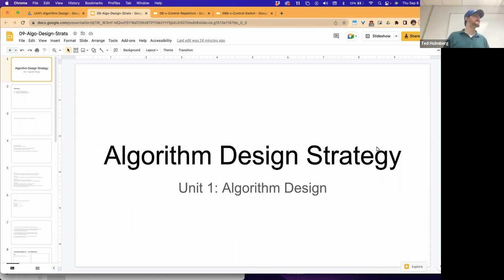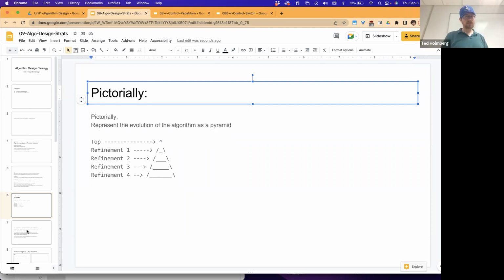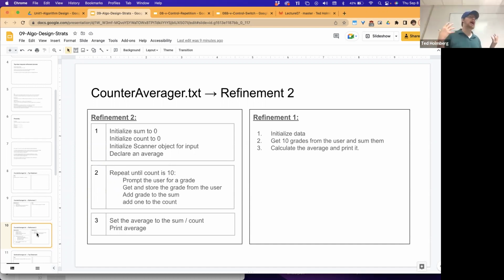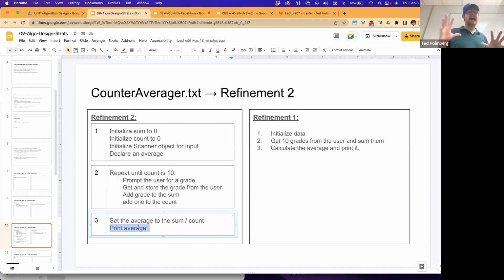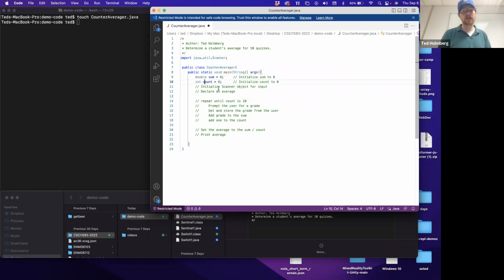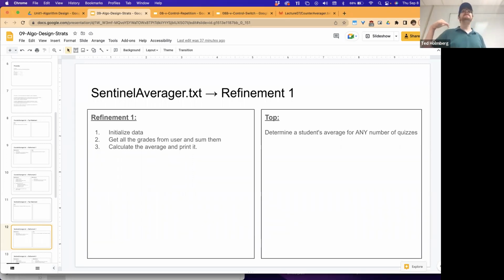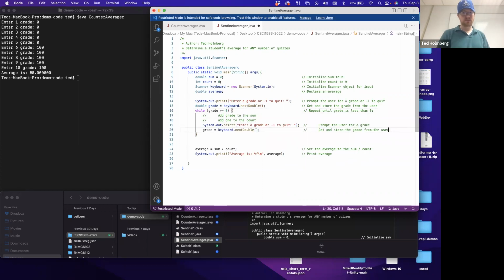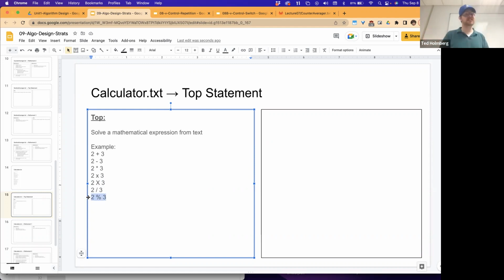CSCI1583 - Lecture 07: Topdown Stepwise Refinement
Unit1: Algorithm Design
Lecture 07. Topdown Stepwise Refinement process

Overview:
- The topdown stepwise refinement process
- The top statement
- Refinement steps
- Goal: Algorithm Pseudocode
- Example 1
- Example 2